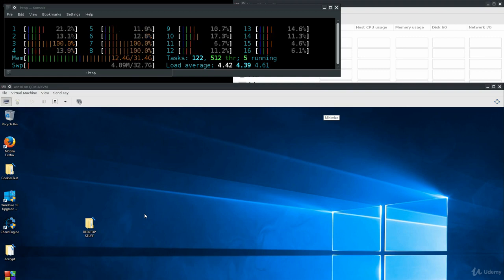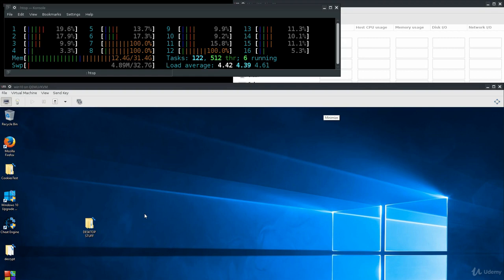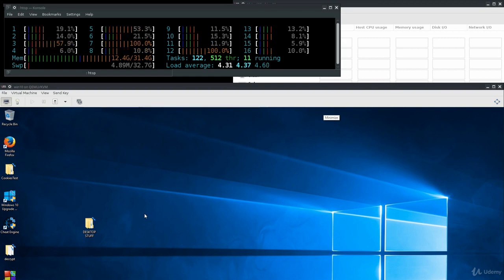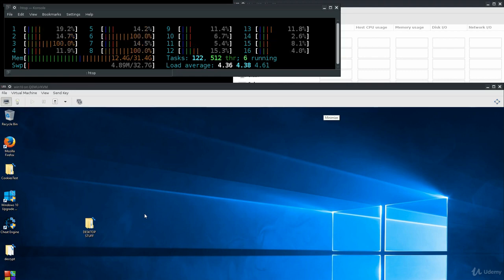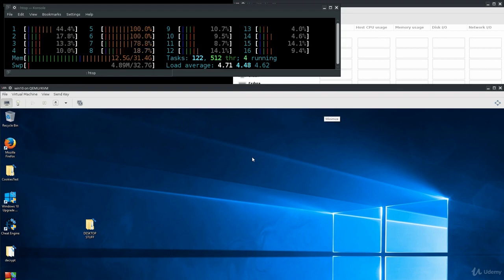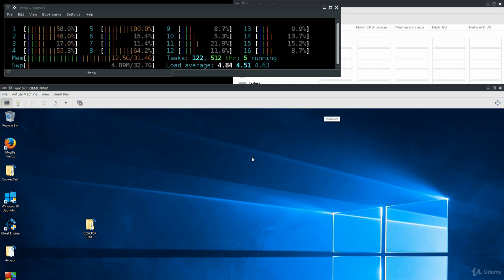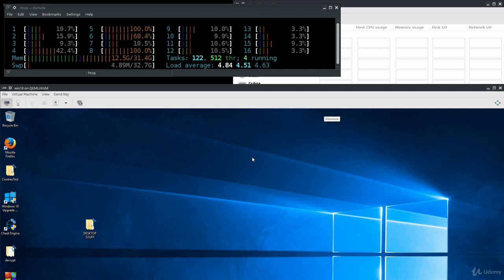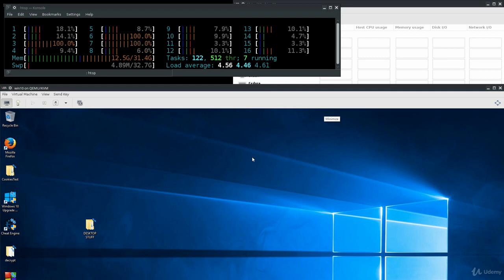Intro itts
Kami akan hadirkan materi dan partner narasumber lainnya , see u next time

Bergabunglah bersama kampus kami di:

Institut Teknologi Tangerang Selatan
pmb : pmb.itts.ac.id
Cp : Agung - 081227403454